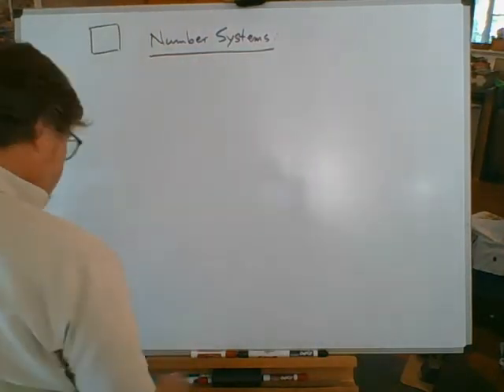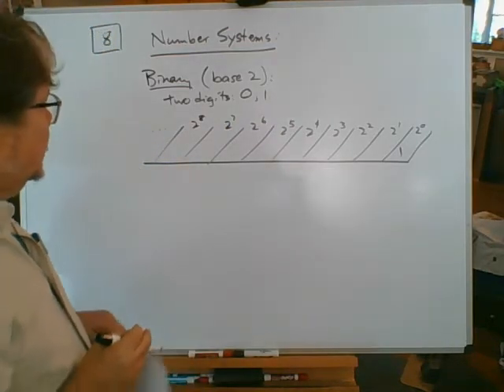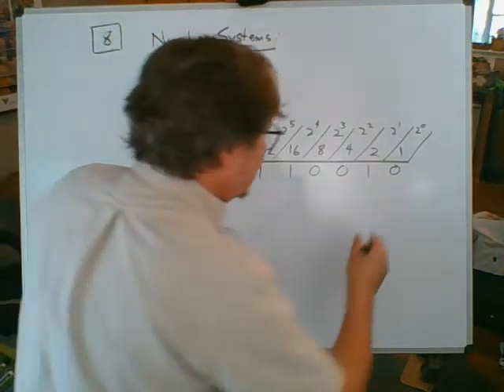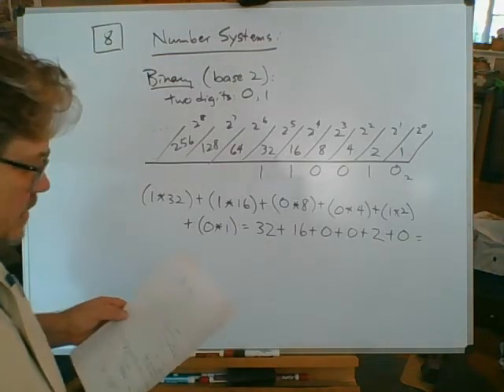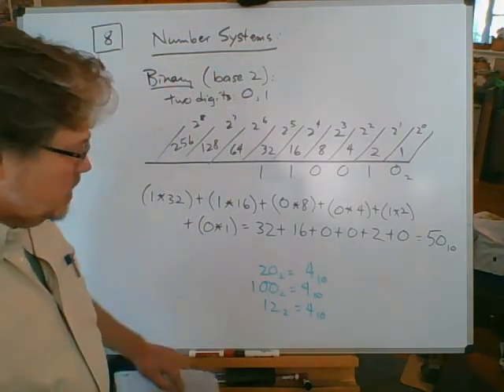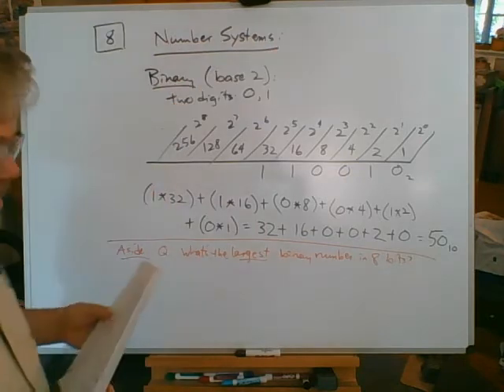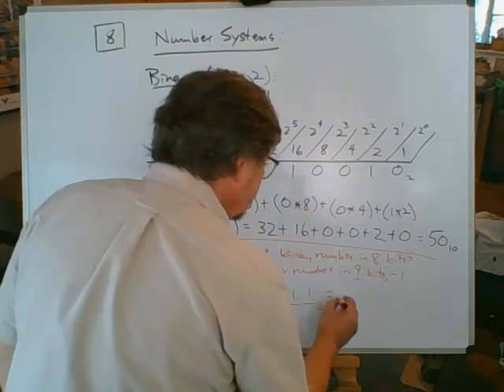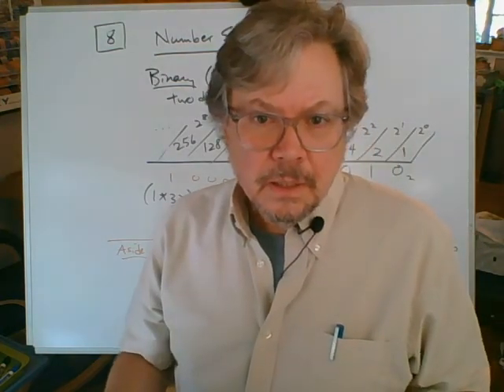CS 1124 008: Binary Number System